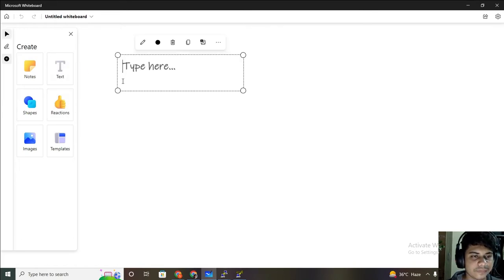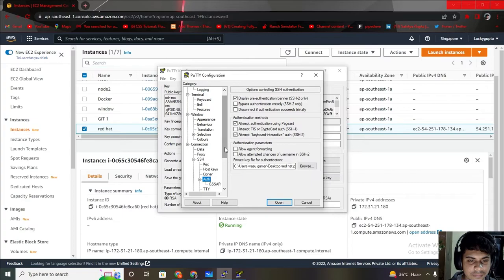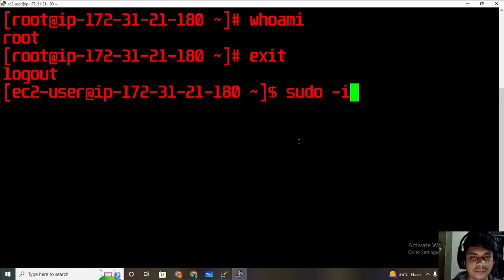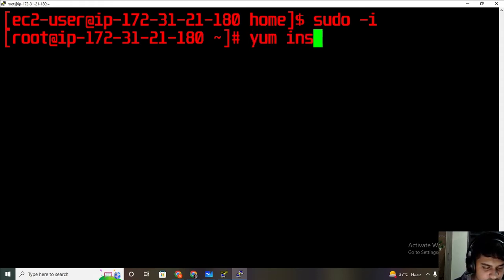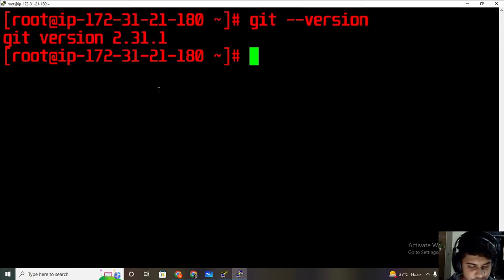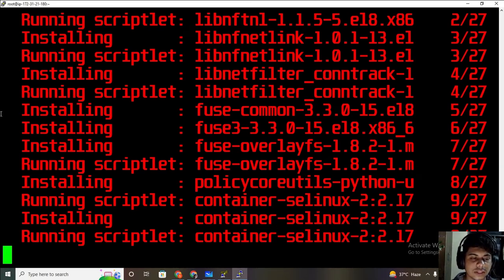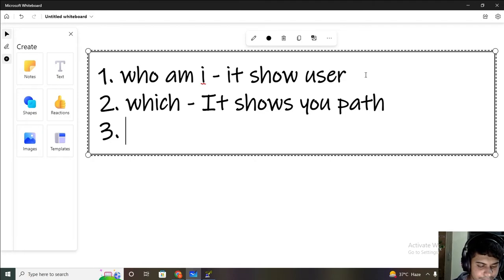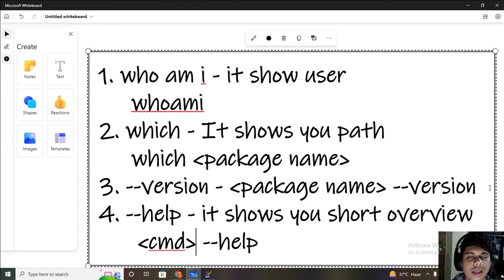Basic Commands in Linux PART-8 | RHCSA |Part-11 | Practice in RHEL8 on AWS | Devops & Developer tool